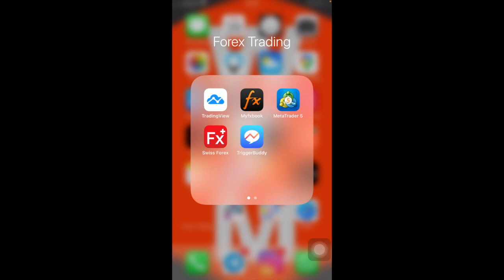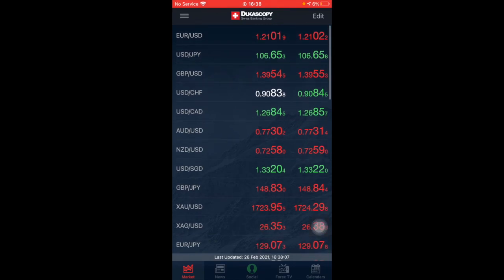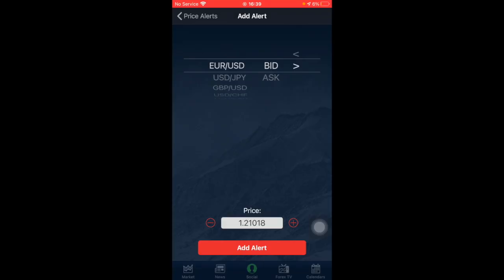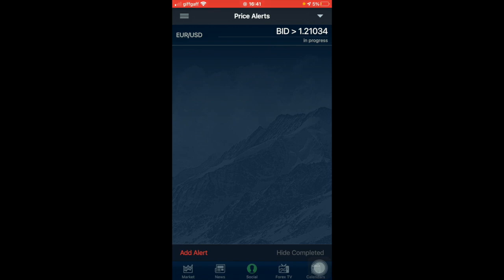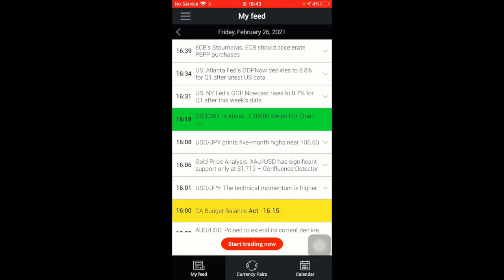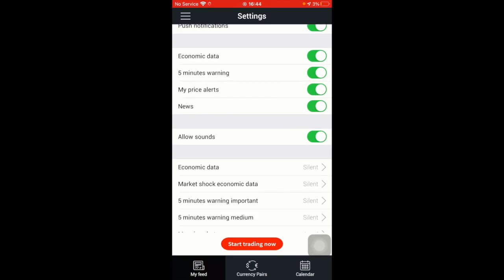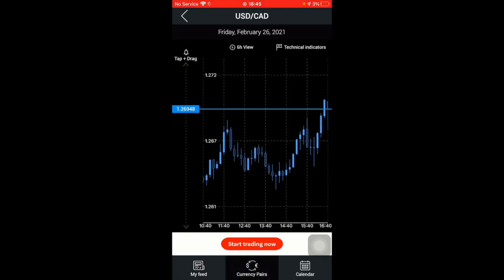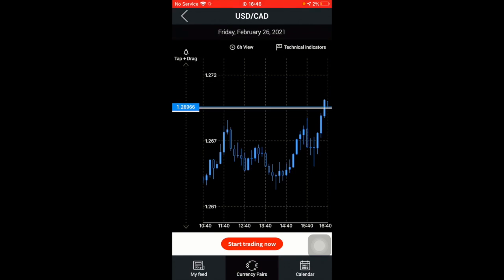Free 2021 Forex Trading Apps for News Updates and Set Price Alerts